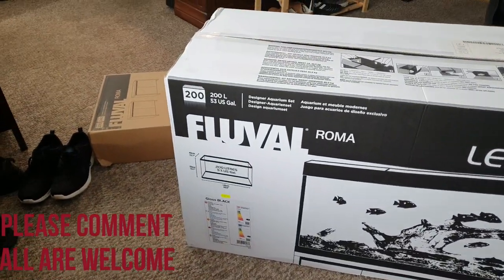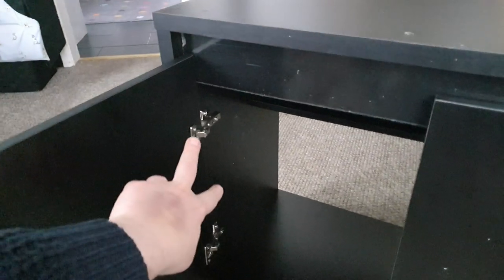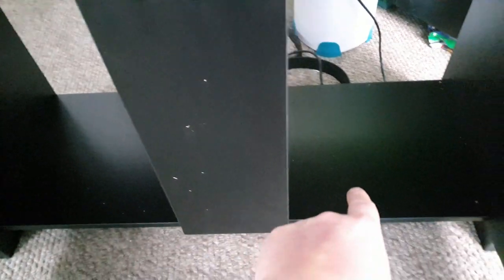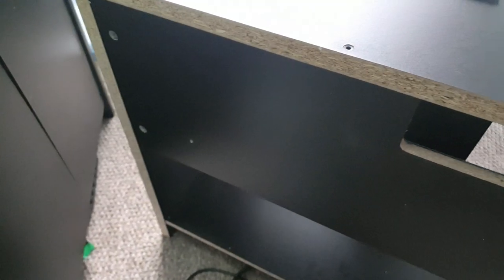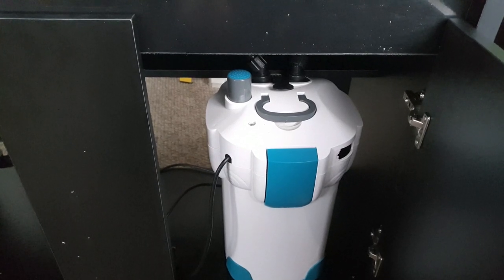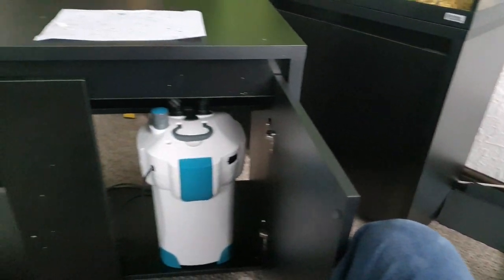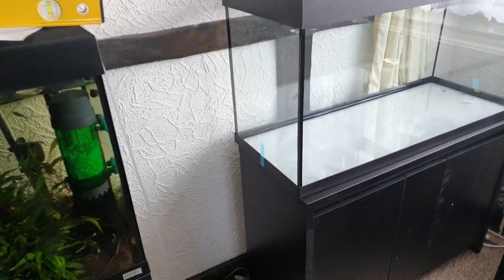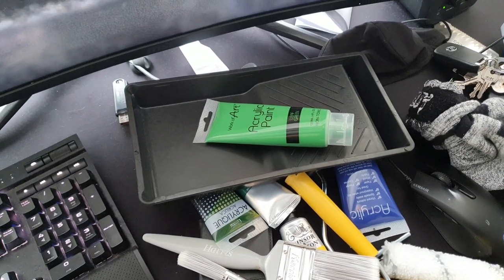Fluval Roma 200 LED its ok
Just a little vid of the roma 200 it is a good tank and goes on sale every year this one was a full kit with everything for £350 as of 23 april 2022